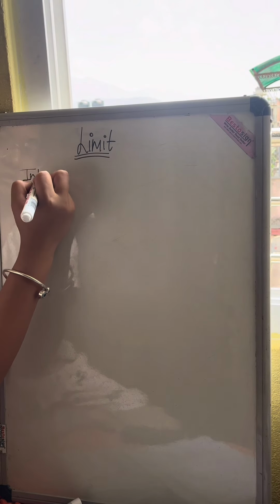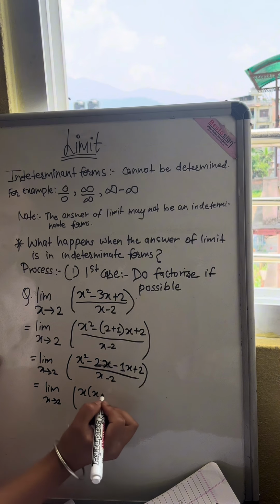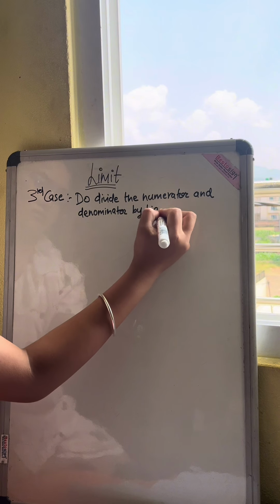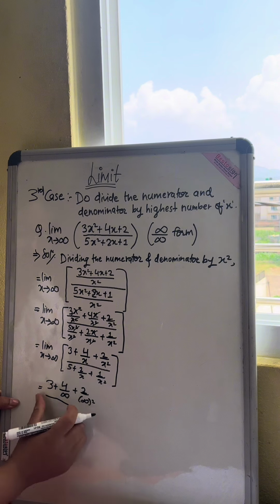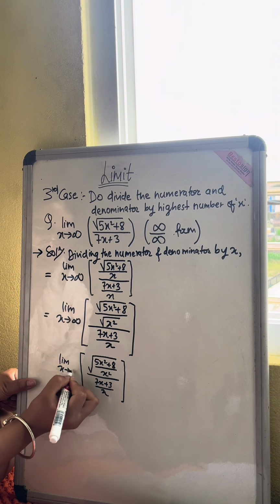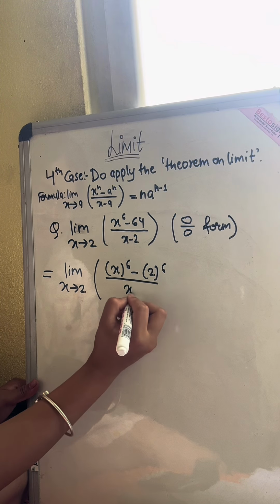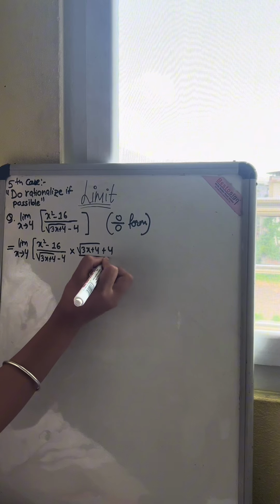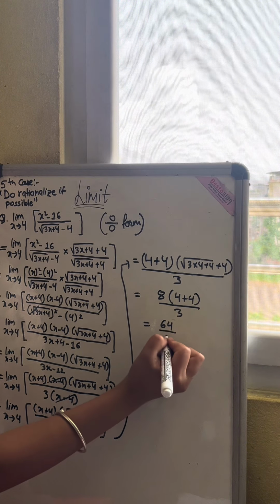Limit of Indeterminate Forms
In this video, I solve different problems on indeterminate forms of limits and explain the concepts in a simple and easy-to-understand way.